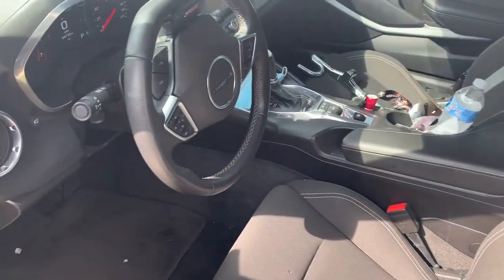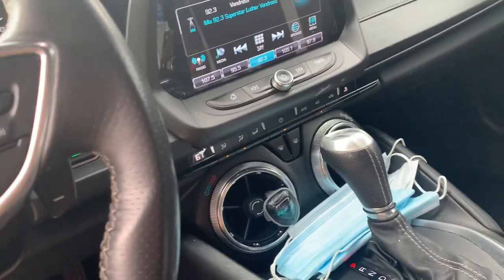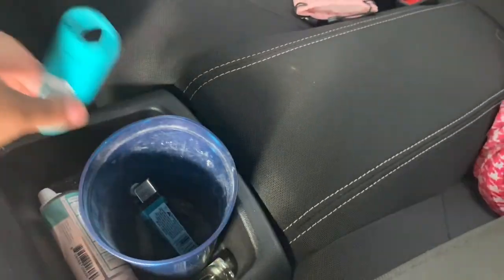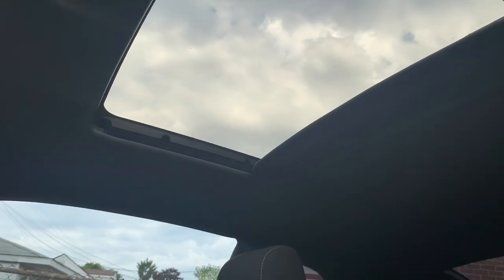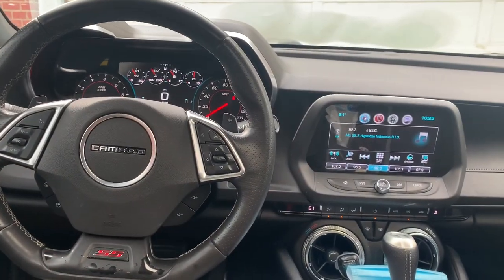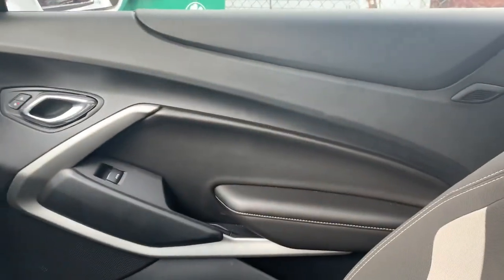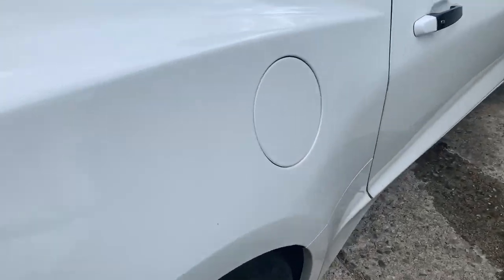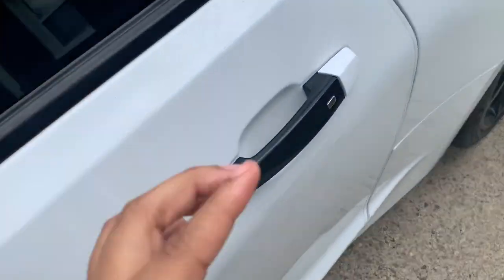Car Tour | What’s in my Camaro?